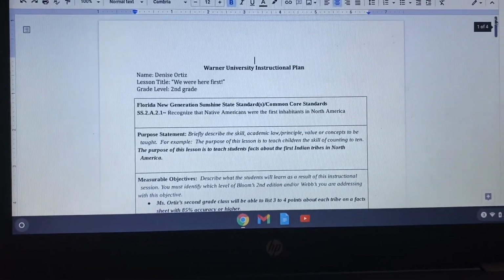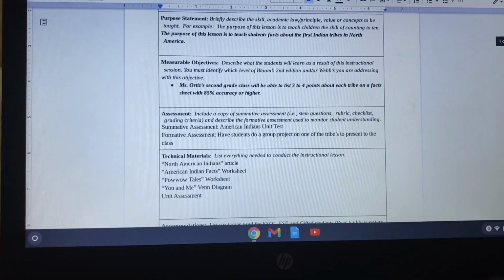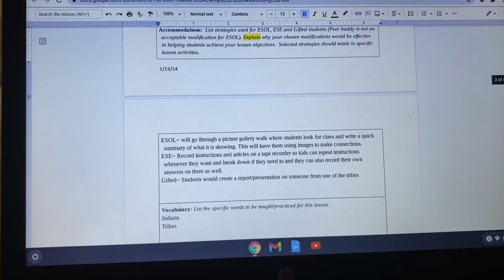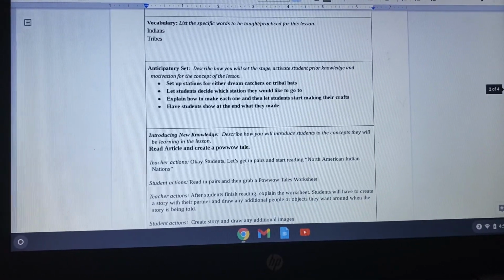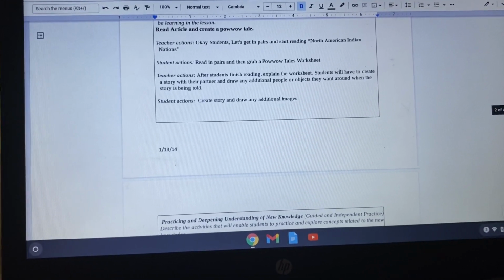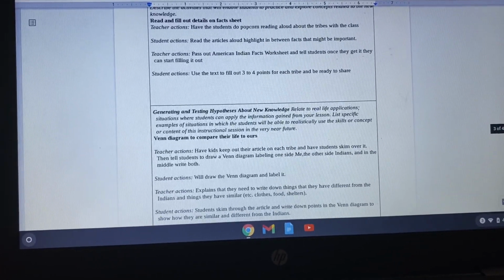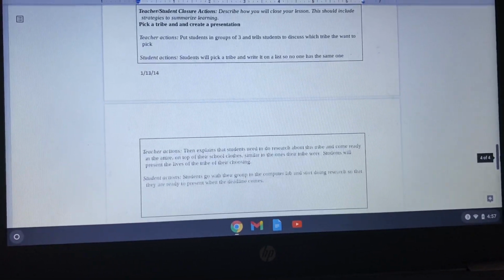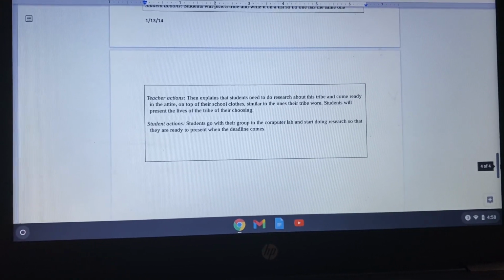November 30, 2020